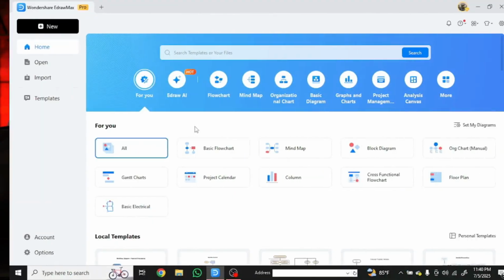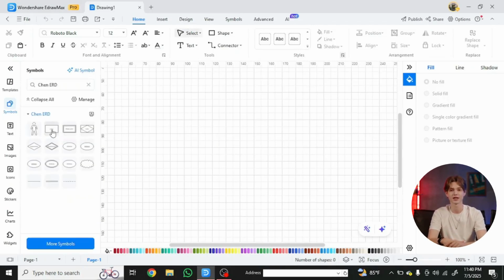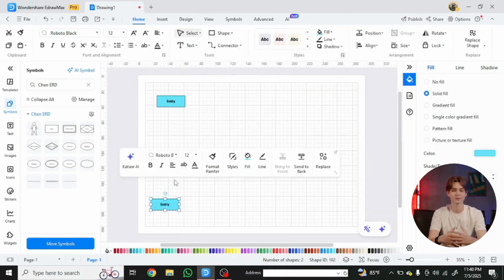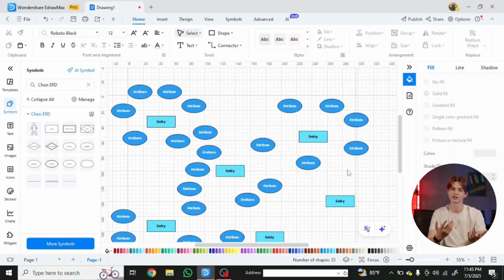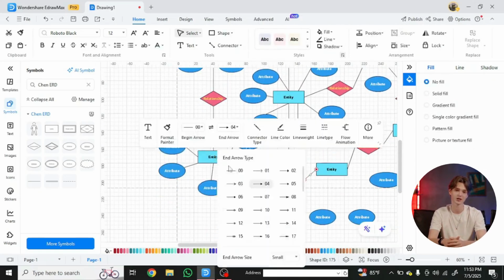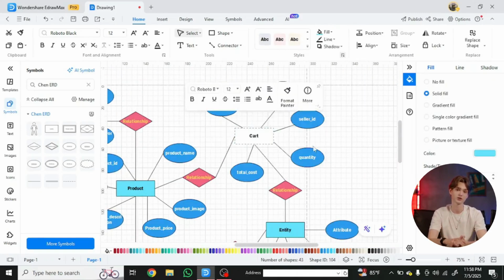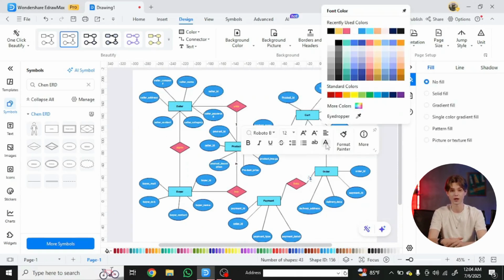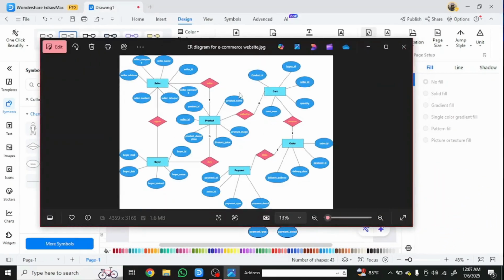How to Create an ER Diagram for an E-Commerce System in EdrawMax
Learn how to create an ER diagram for an e-commerce system in EdrawMax. This tutorial covers entities, attributes, relationships, and database structure for online shopping systems.

Best for: students, developers, analysts, and database design learners.

In this video:
- e-commerce ER diagram
- entities and attributes
- database relationship mapping
- exporting ER diagrams in EdrawMax

FAQ
What is an e-commerce ER diagram?
It is a database model that shows products, customers, orders, payments, and relationships.

Can EdrawMax create ER diagrams?
Yes. EdrawMax helps create and export ER diagrams quickly.

It is useful for developers, analysts, and students learning database design.